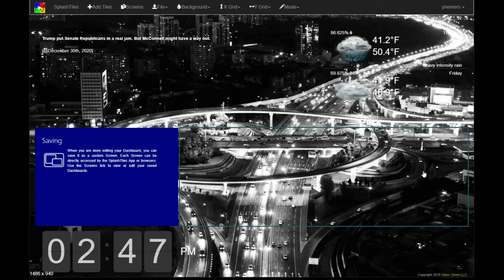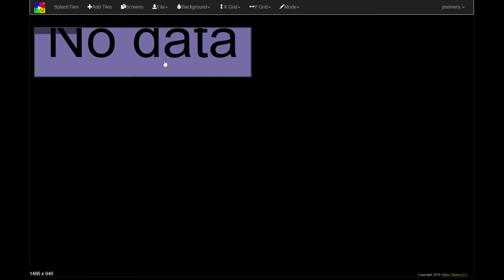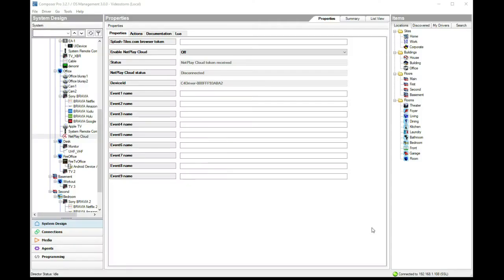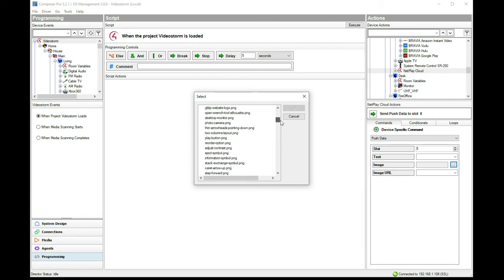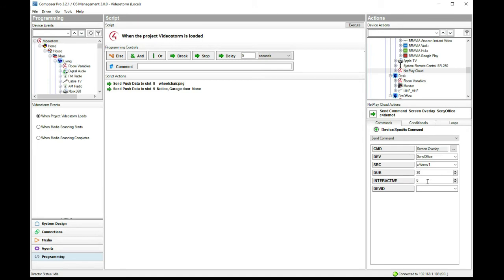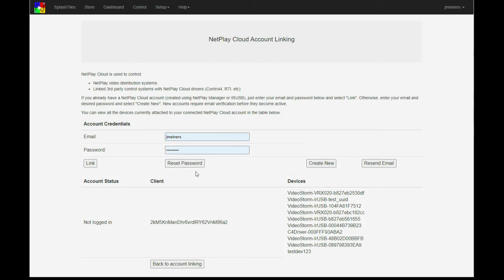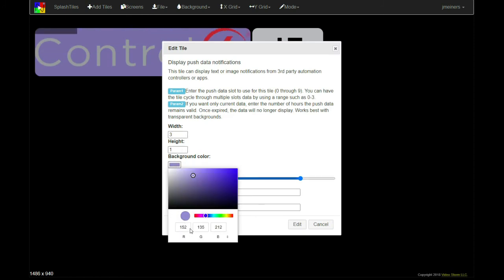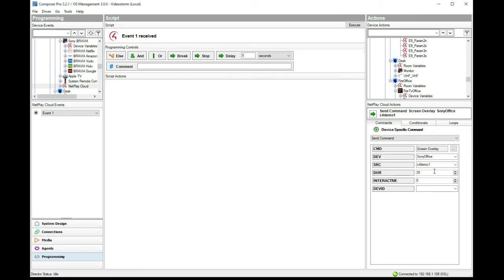Control4 transparent notifications using Splash-Tiles.com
Full tutorial on how to setup and program transparent universal notifications from your Control4 system.